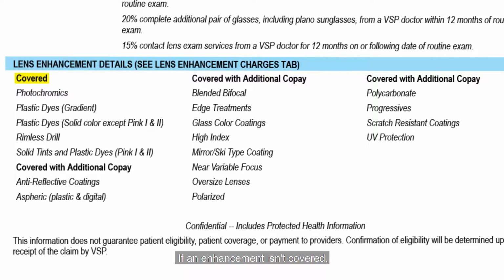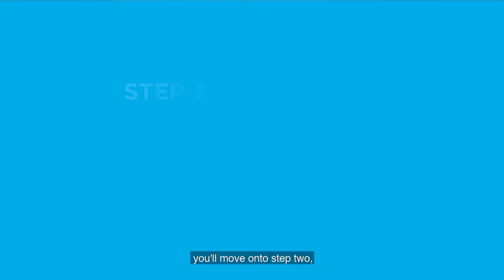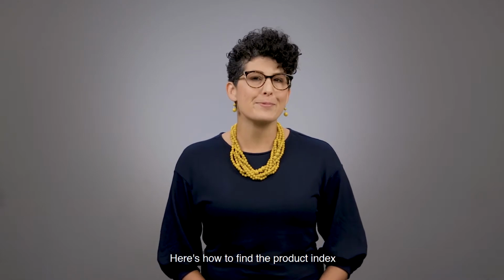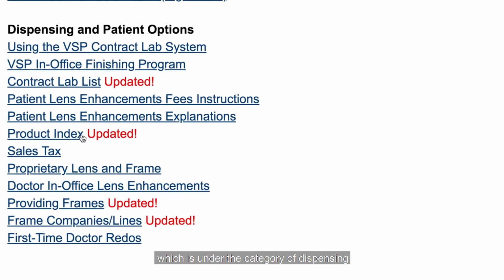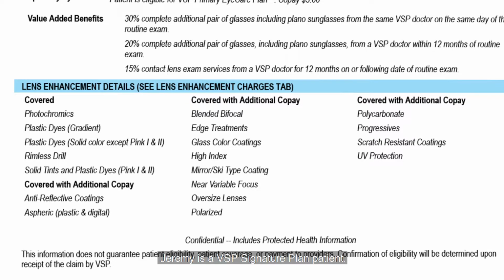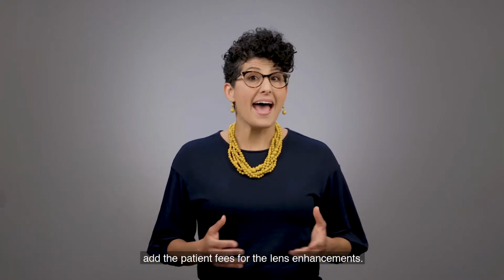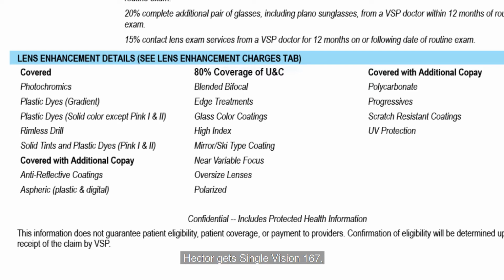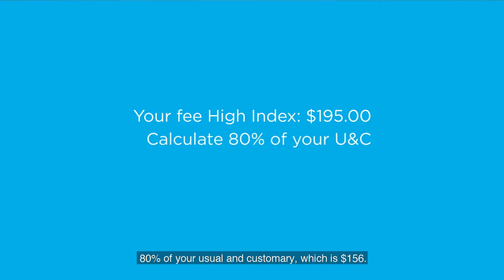Calculating Lens Options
This course will help you determine your patients lens coverage and any out of pocket expenses in three easy steps. One of three courses focused on charging patients.